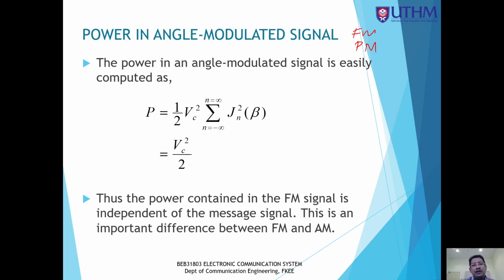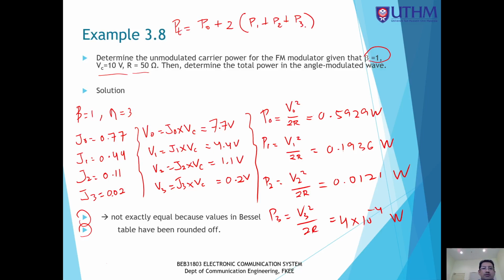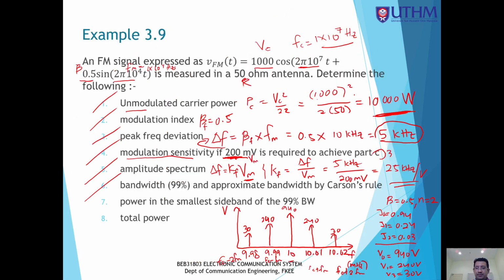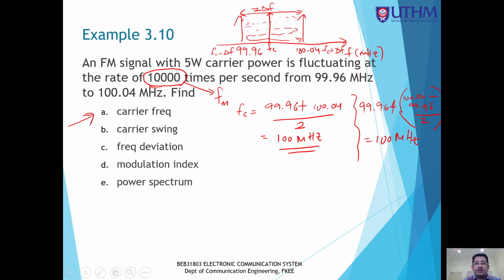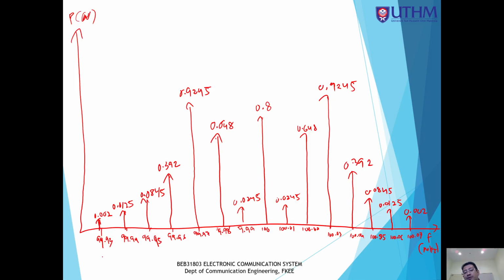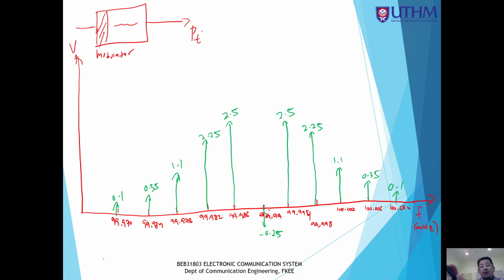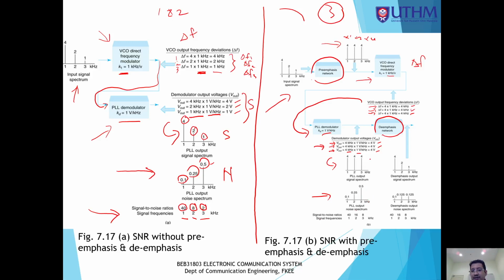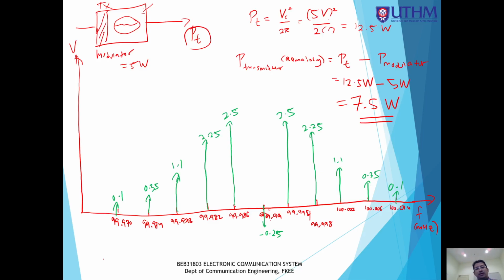Lecture Video - Week 10 - 26/12/2022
Chapter 3 - FM Power calculation - Modulator Circuit